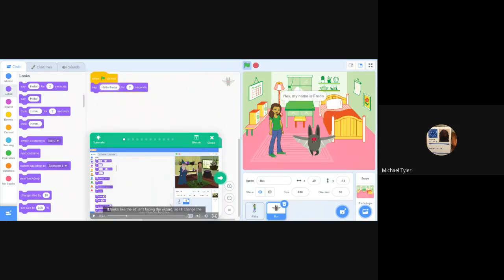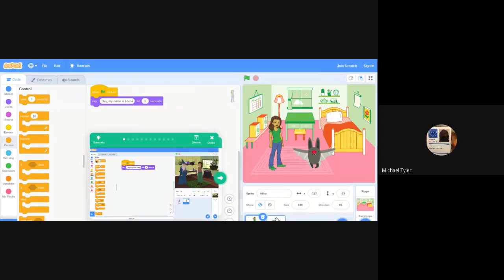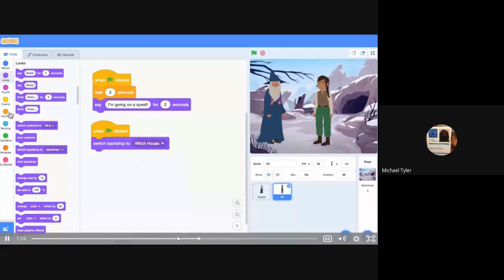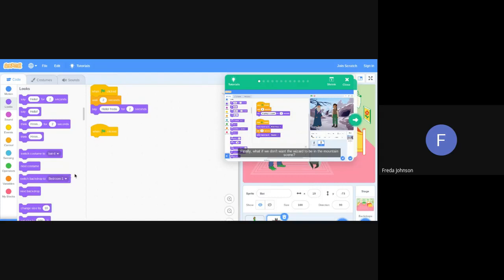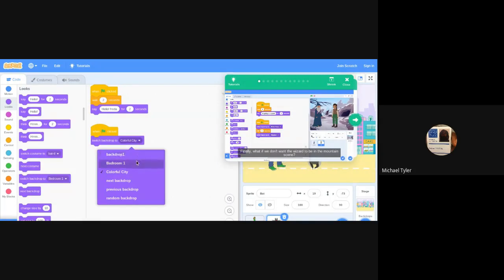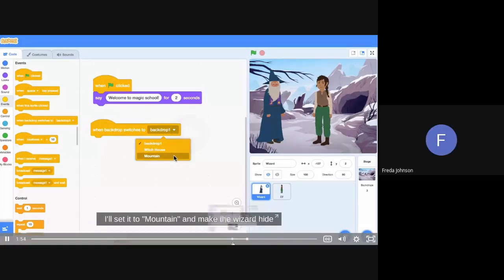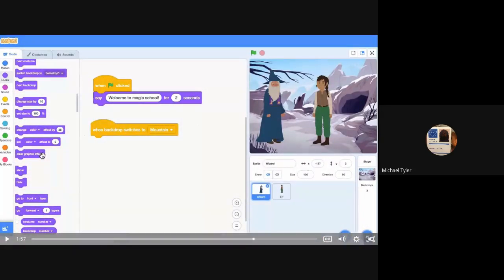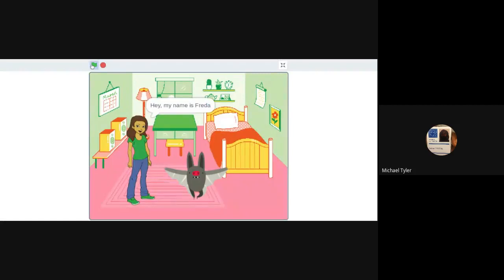Summer School Comp Sci (period 4) 2020 07 06 at 10 07 GMT 7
Great job today Ms. Freda Johnson.